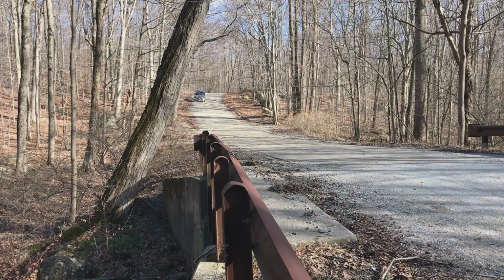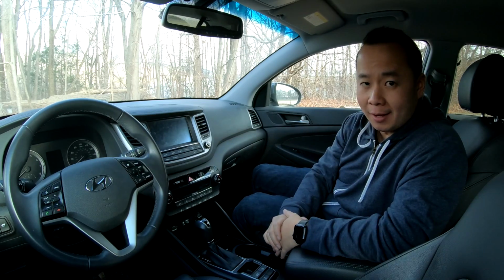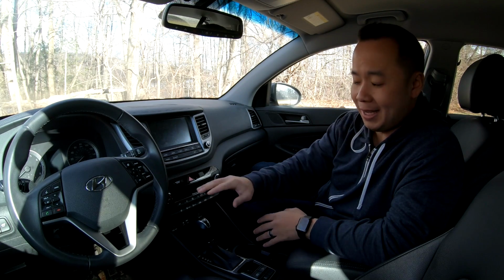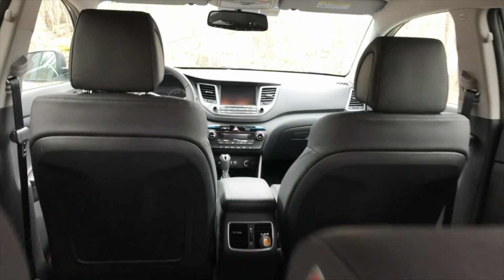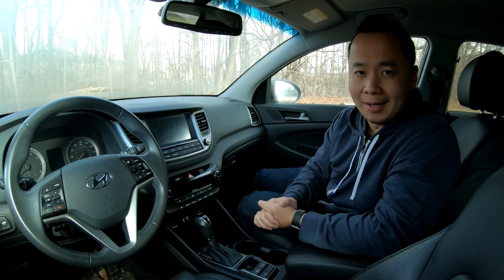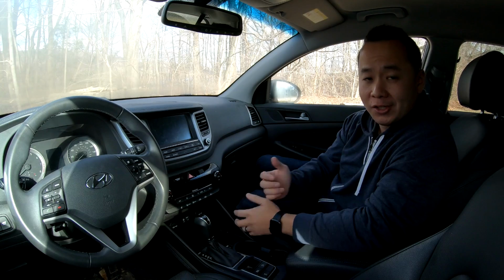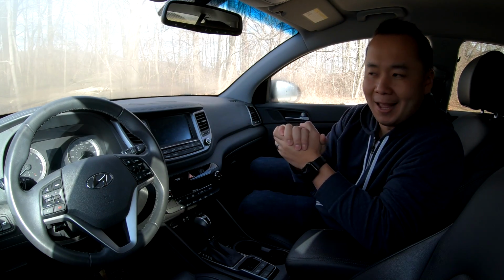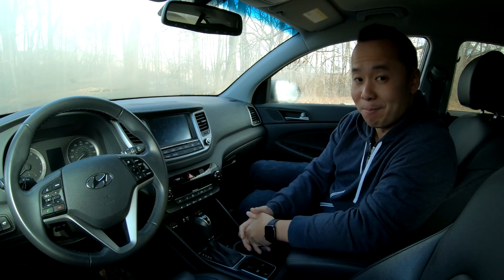This SUV Was Surprisingly Cheap To Maintain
3 Years in and the 2017 Hyundai Tucson continues to work reliably. In this video I share the problems I've run into and the costs to maintain this compact crossover.

Temperature sensor replacement 97143-c5000-qqh